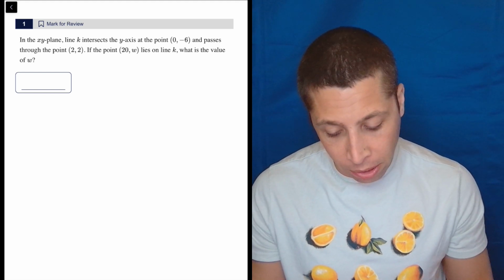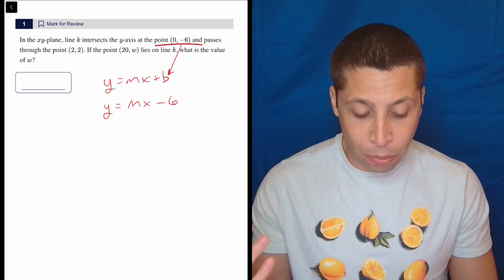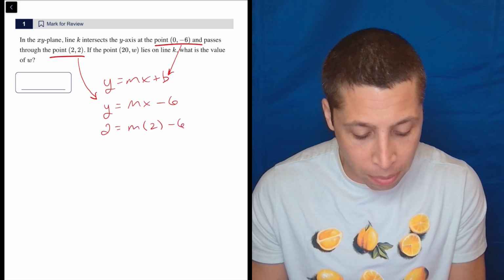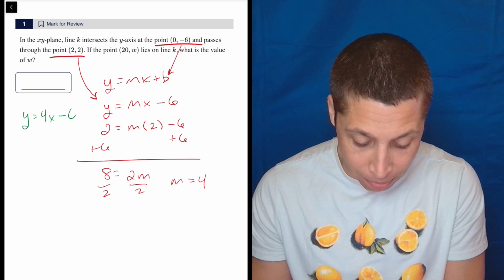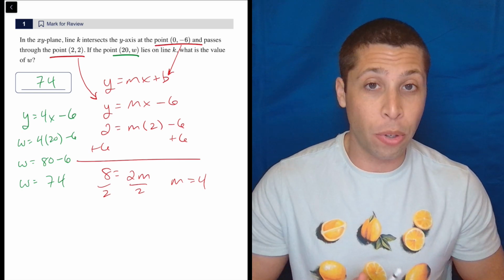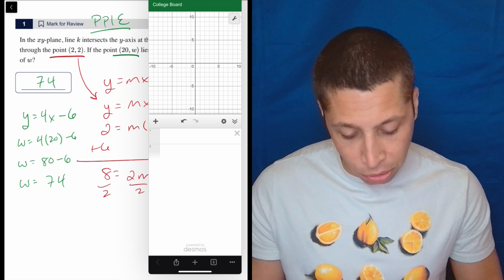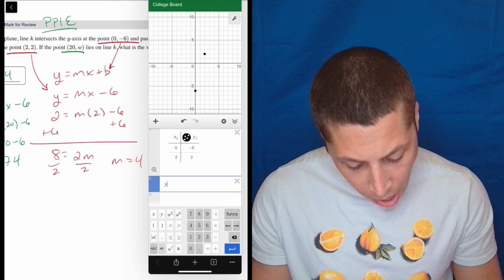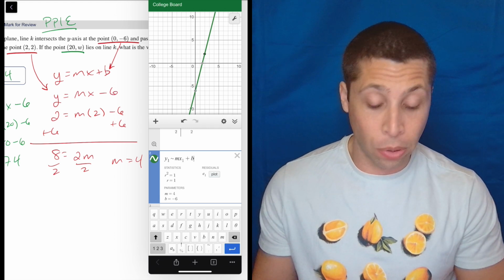Linear Twists Exercise, Qn. 1 (SAT Question Bank fdee0fbf)